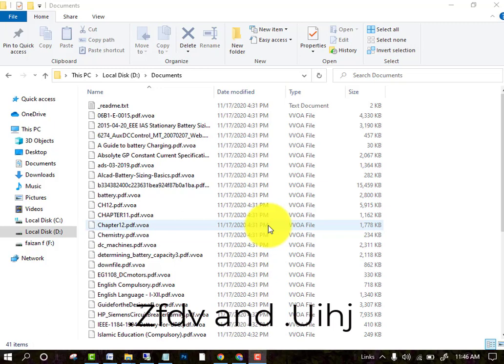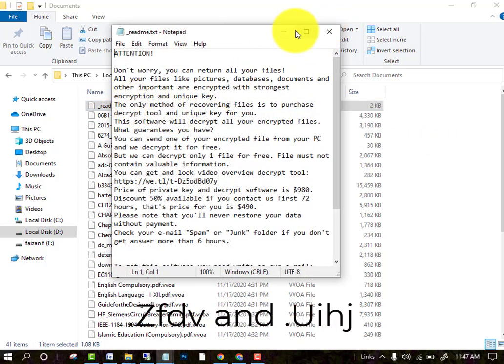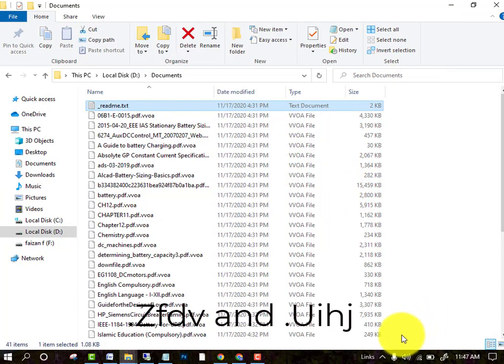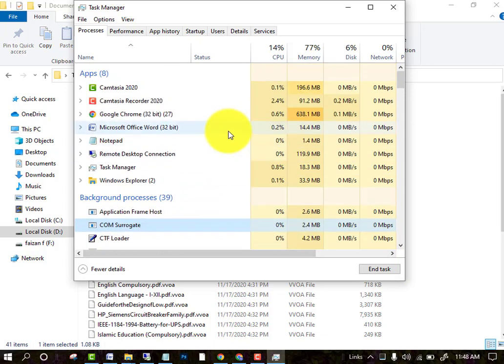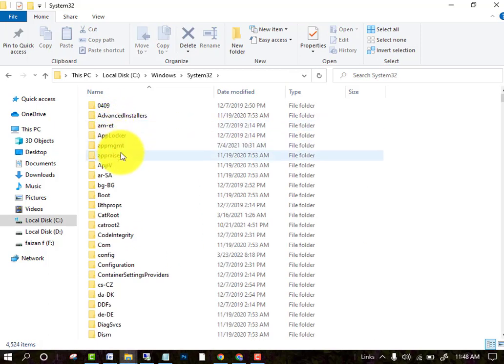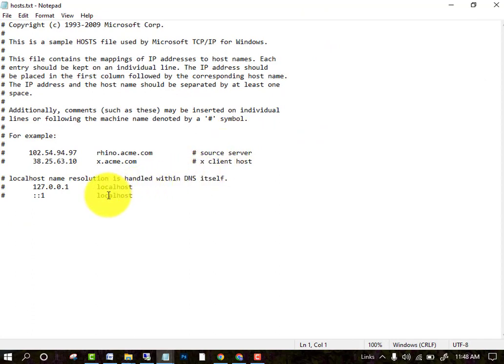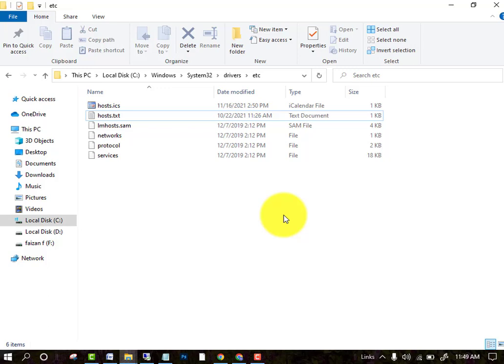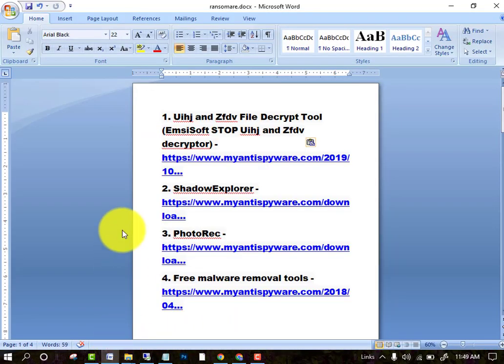Zfdv virus (ransomware). How to decrypt .Zfdv files. Zfdv File Recovery Guide Uihj virus ransomware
Thanks
 uihj file decrypt uihj ransomware zfdv ransomware